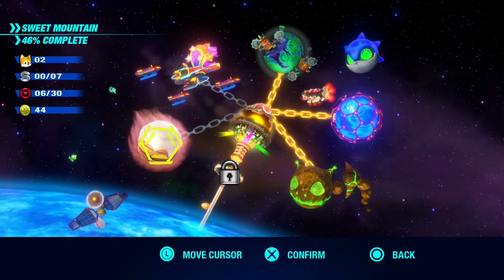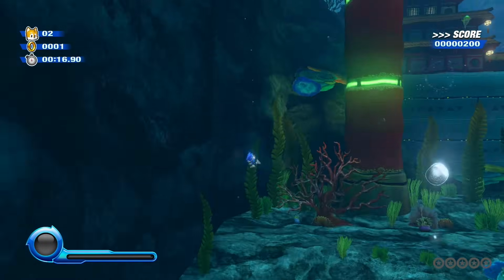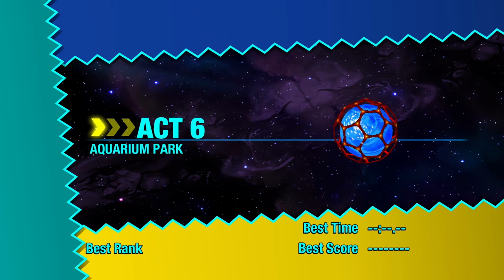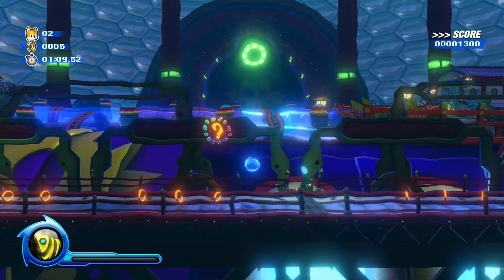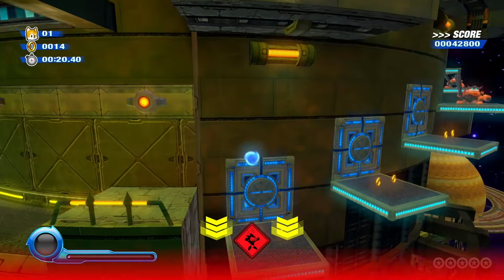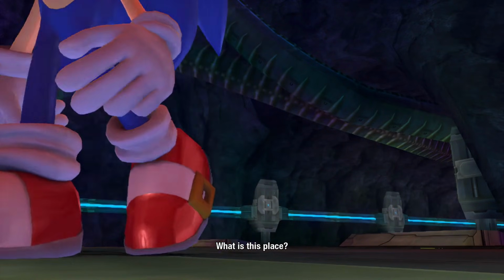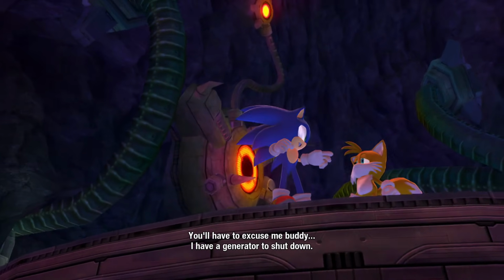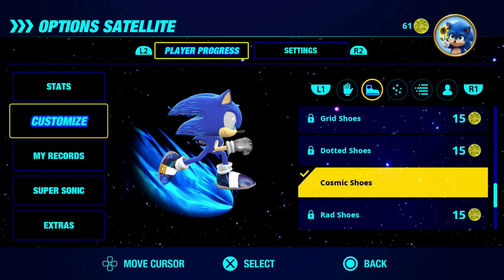Sonic Colors Ultimate Part 3 Aquarium Park & Asteroid Coaster PS5 Gameplay Walkthrough